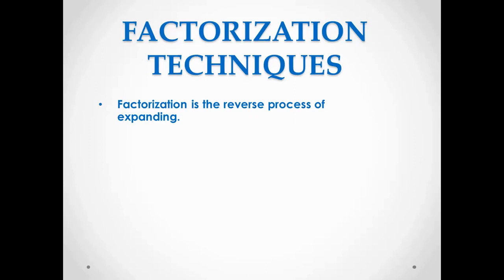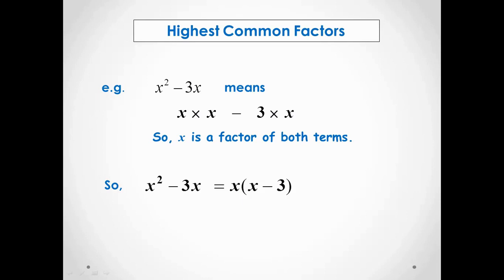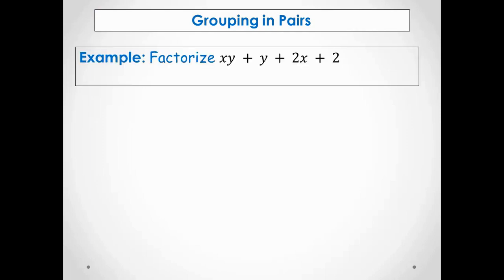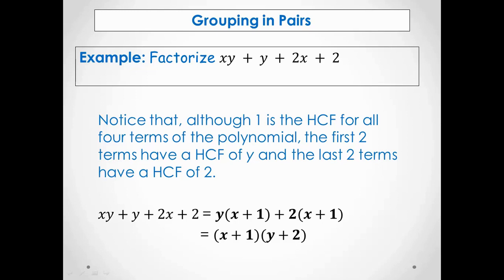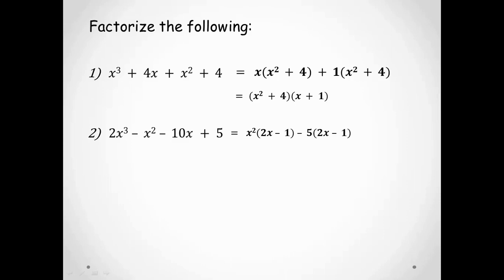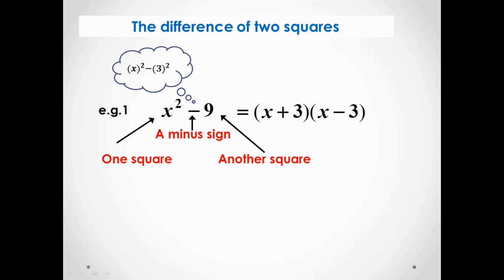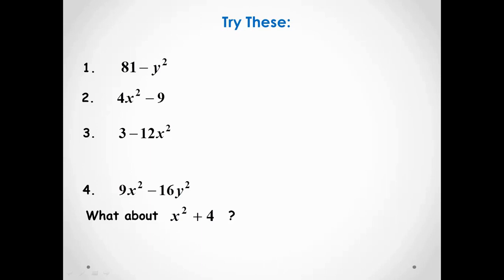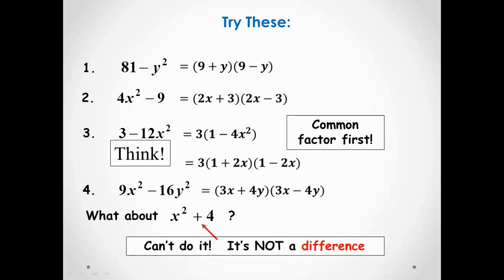Factorization (Part 1)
Factorizing Algebraic Expressions